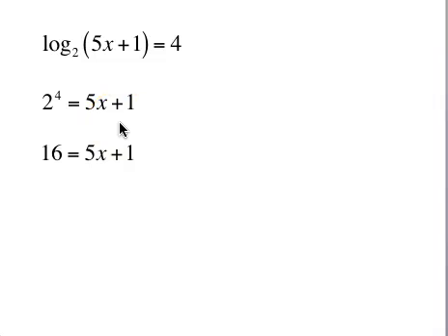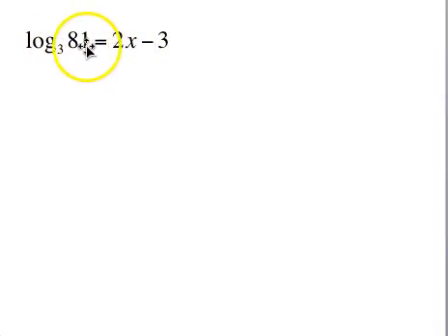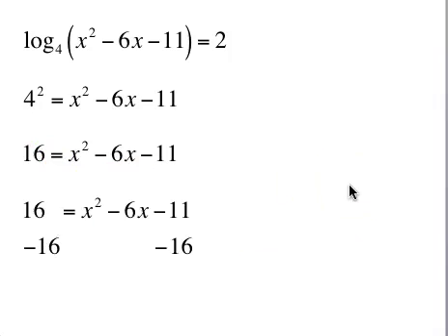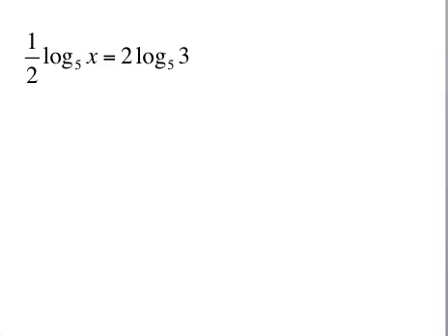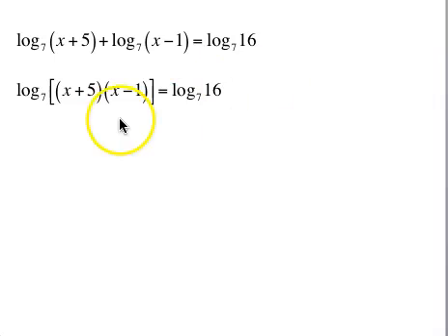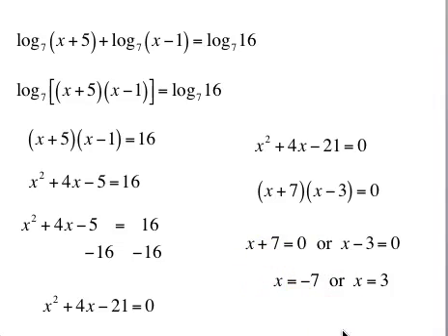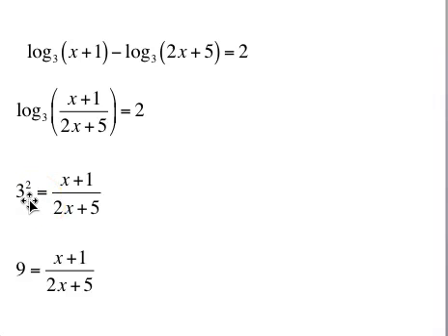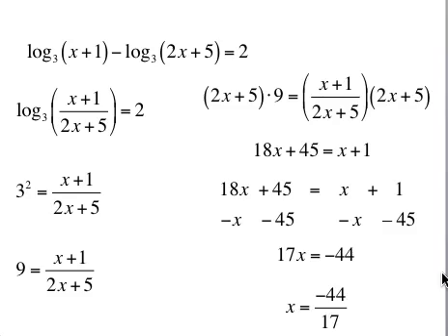Solving Logarithmic Equations